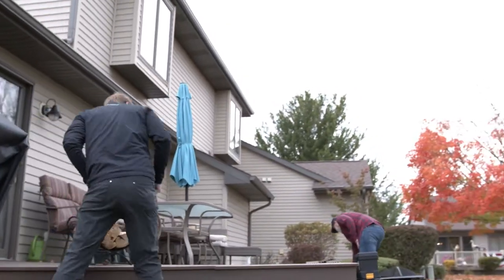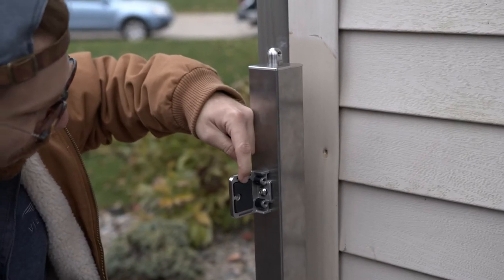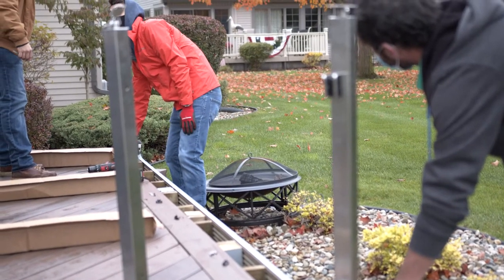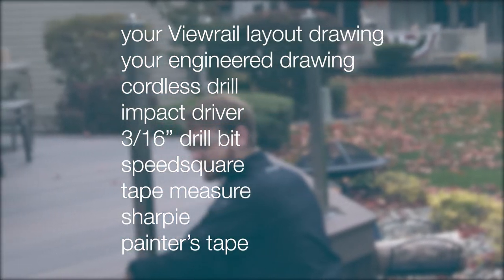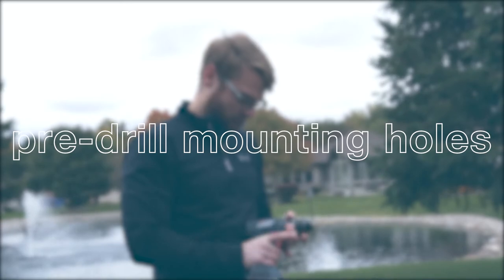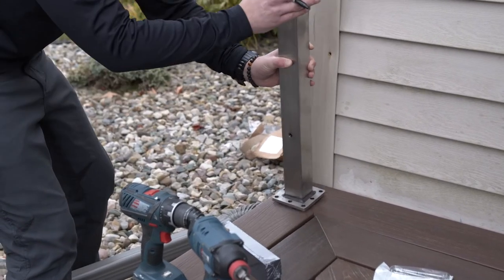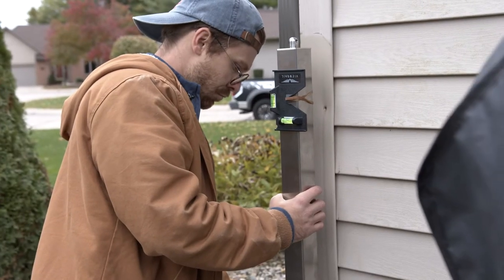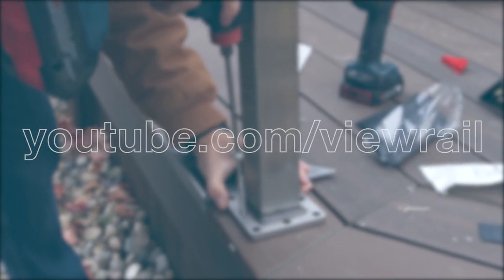Level Glass Post Installation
Are you interested in Viewrail's line of Glass Railing? Check out this video, where we walk you through step by step, how to install one of our Glass Railing Posts!

(0:00) INTRO

In this video, we are installing our Glass Post Railing System. If you have worked with our cable or rod railing systems before, much of the installation for glass will come easy and be familiar to you. Our Post Railing System utilizes metal railing posts that are similar to Viewrail’s other rod and cable railing posts. However, these posts are created to work with glass clips rather than rod or cable infill. Each post is pre-drilled to accommodate the clips from both sides and hold the glass panels in place by utilizing the rubber gasket grip inside the clip.

Before you begin, inspect the area where the posts will be installed. Ensure that your mounting surface has sufficient blocking underneath each of the places you will mount your posts. For most jobs, a minimum of 4” of blocking material is recommended in order to securely mount your posts. If you do not have sufficient blocking, pull up the deck boards and reinforce the area with appropriate blocking material.

(1:13) We provide many of the materials needed in your included installation kit. However, you will need to provide:

Your Viewrail Layout Drawing from your Binder
A Printed Copy of Your Engineered Drawing
A Cordless Drill
An Impact Driver
A 3/16” Drill Bit
A Speedsquare
A Tape Measure
A Sharpie
Painter’s Tape

(1:28) STEP 1: Check Your Drawing
Before you begin, consult your engineered layout drawing to determine the mounting locations for each of your posts. It is important to keep the entire system run in mind as well as the post to post measurements.

(1:44) STEP 2: Lay Out Your Posts
Once you have consulted your layout drawing, lay out your posts. Make sure that you measure the overall run of the system first and then space the posts appropriately. Each post will be measured by the inside length of the base of the feet. For example, our first long run has an overall measurement of 110 ⅝” with the interior measurements of the feet being 49 11/16”. It is important to record measurements by referencing the base of the feet.

(2:22) STEP 3: Pre-Drill Mounting Holes
Now that you have your posts properly measured, make sure that your posts are level with the edges of your deck or balcony by using a speed square. As you are placing the post, ensure that it is at least 1 ½” from the edge of your blocking. If possible, you always want to use the four corner holes. If that presents any issues, make sure to populate one hole on each of the 4 sides of the post. Mark each of the holes with a sharpie. Then, remove the post and use a 3/16” drill bit to pre-drill all mounting holes.

(3:03) STEP 4: Mount & Level Your Posts
Once you have finished pre-drilling your mounting holes, place the post on the surface of your deck. Populate all of your pre-drilled holes with the provided mounting screws. It may be helpful to utilize a speedsquare at this point to insure that you are keeping the post square as your anchor it. Then, use the provided post level to ensure that the post is level. If it is not level, use the provided composite shims to level out the posts. Once it is level, slide your foot cover over the top of the post, making sure to let it down carefully so it doesn’t scratch the post. Repeat this step for each of your posts.